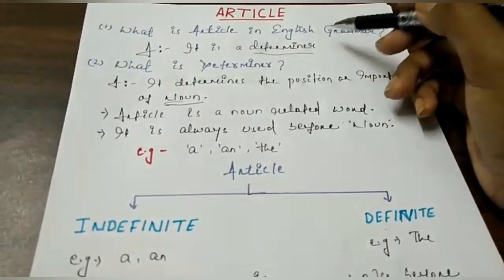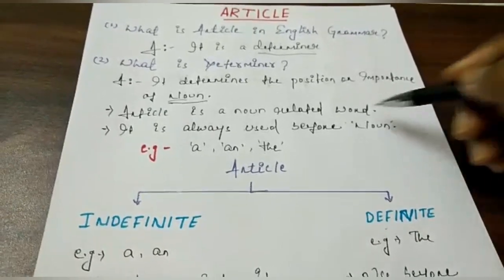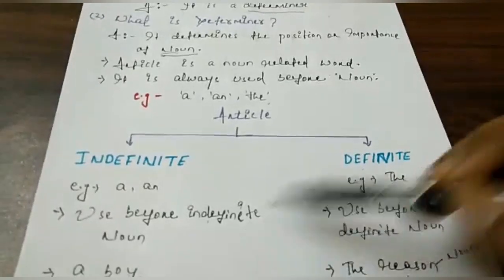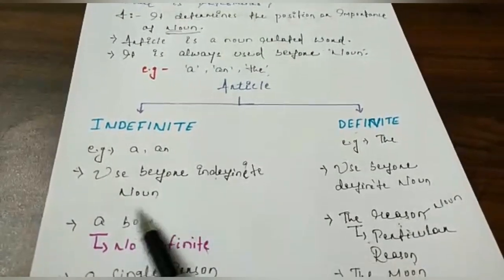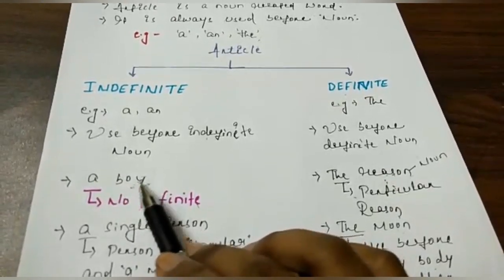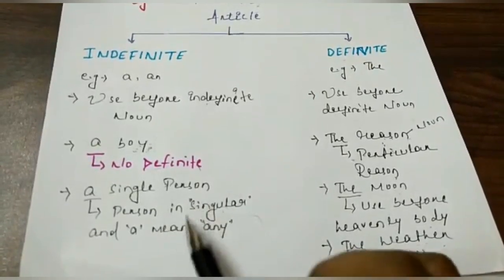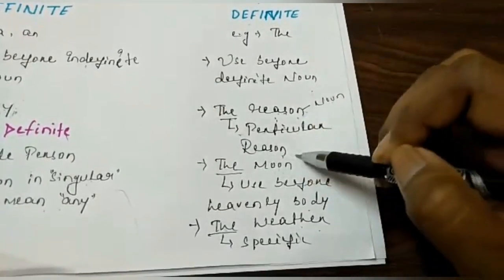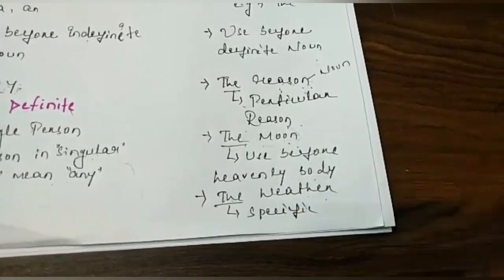DAV|| Introduction || Article|| Chapter 1||Part 1|| English Practice Book||Class 7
English practice book explanation of class 7